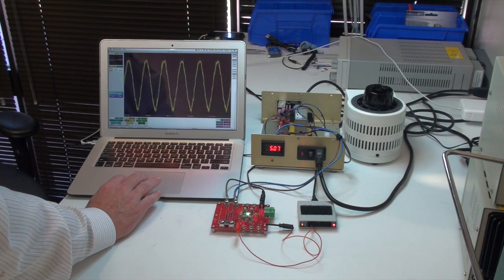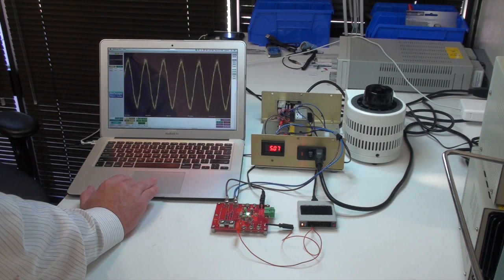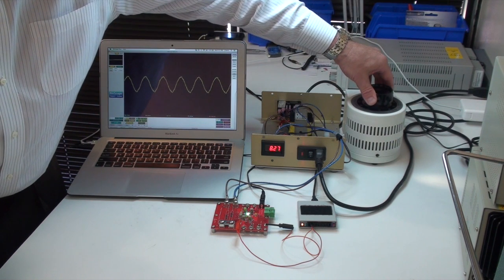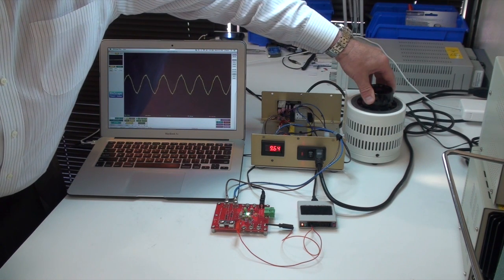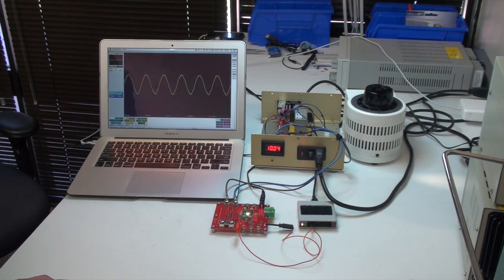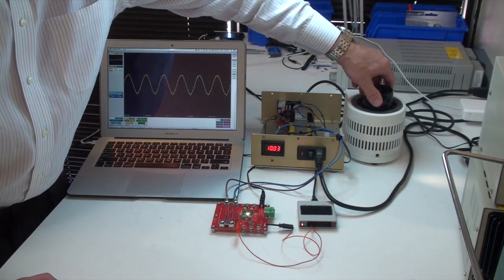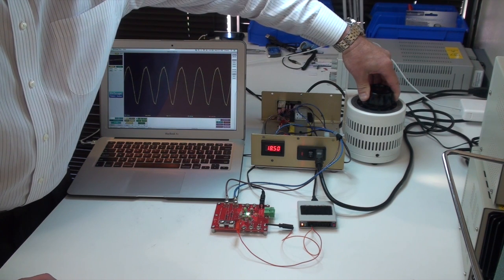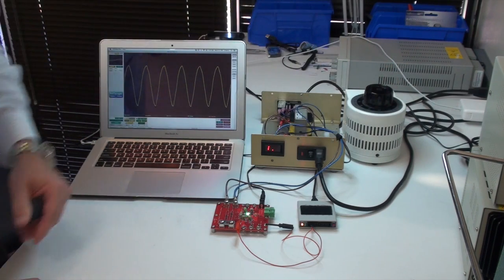Current Sensing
This video is about Current Sensing